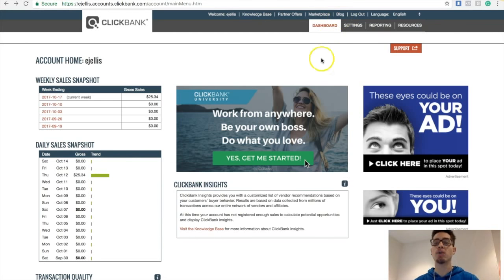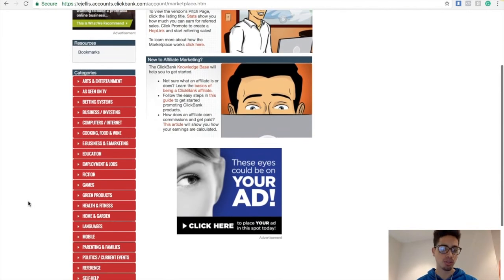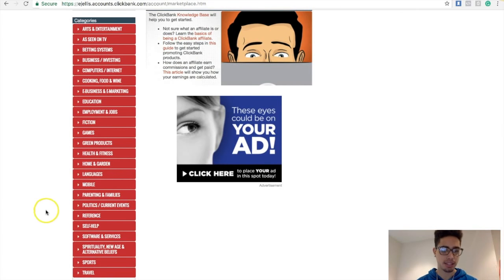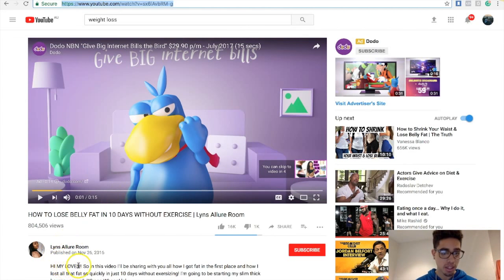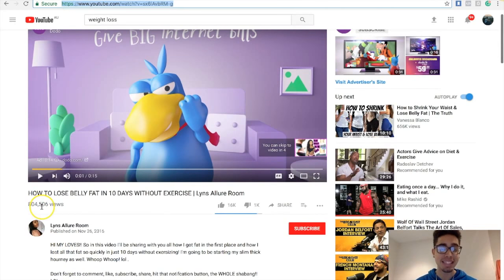How To Make MONEY on YouTube IMMEDIATELY With No Subscribers SUPER EASY!